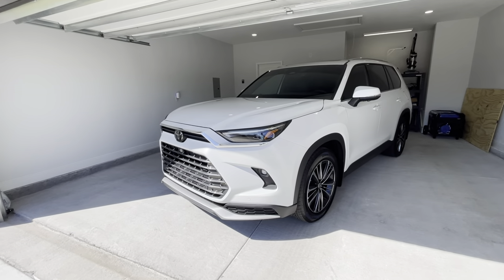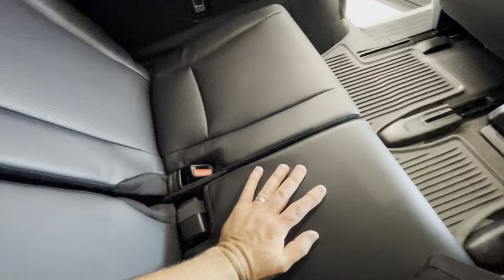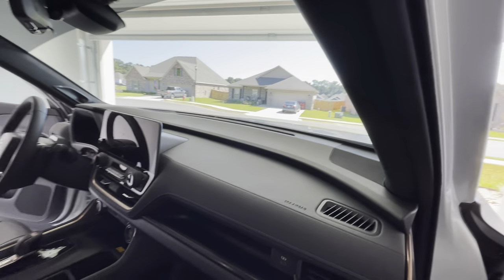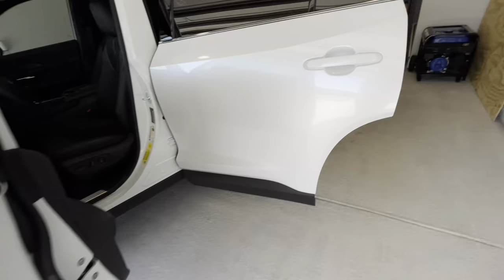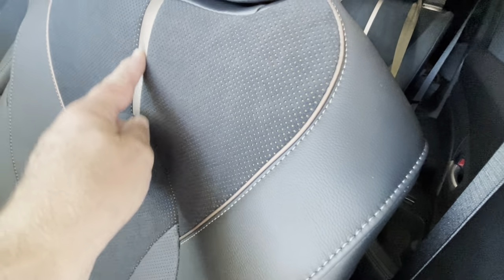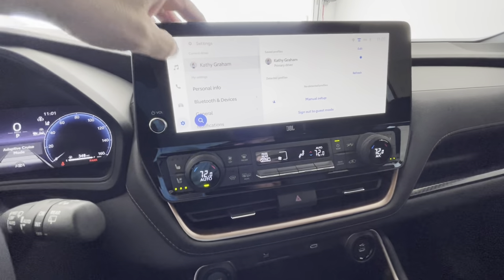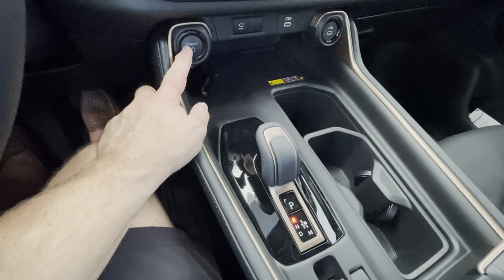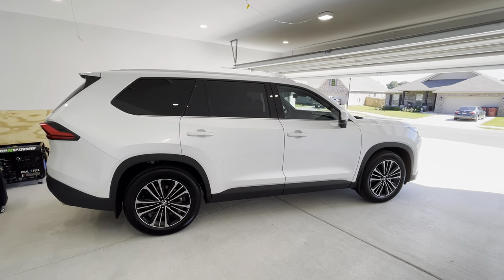2024 Toyota Grand Highlander platinum max hybrid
A full review of the 2024 grand Highlander platinum max inside and out. What an amazing vehicle.